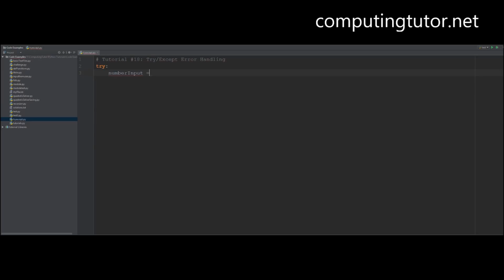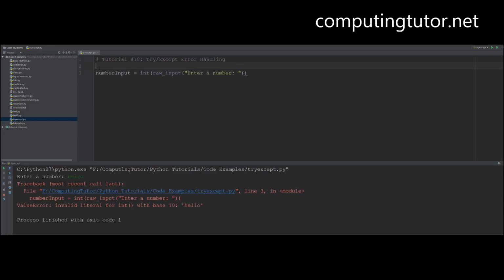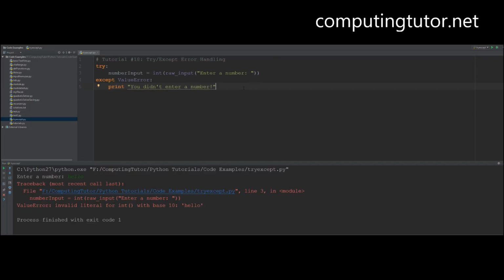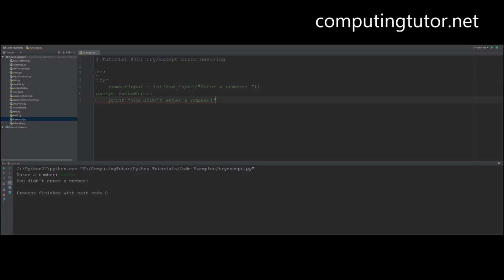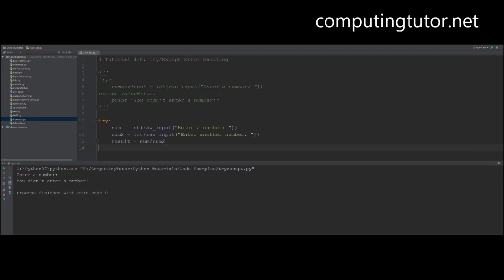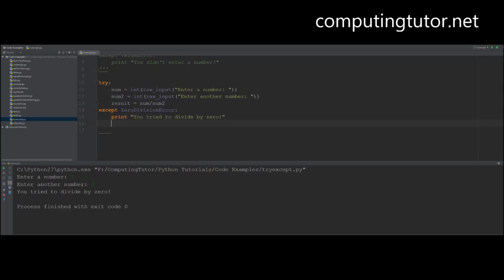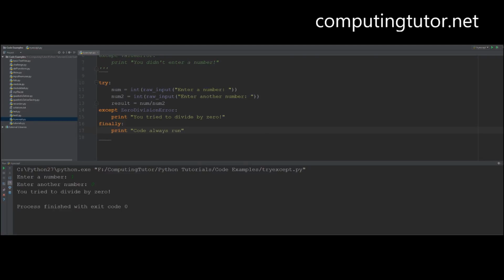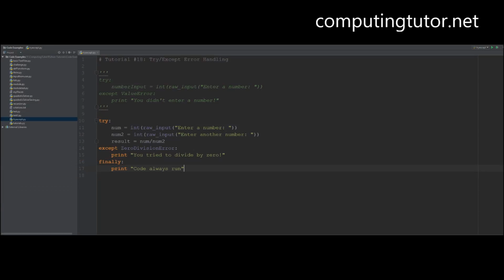Python Tutorial #17: Try/Except Error Handling: Computing Tutor